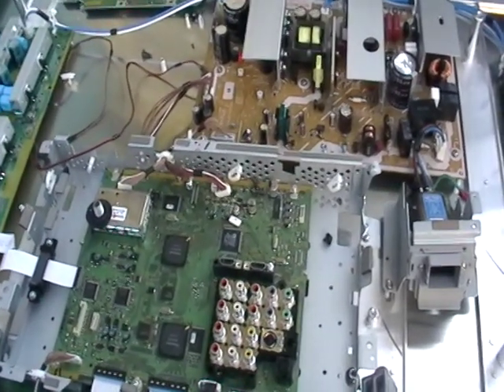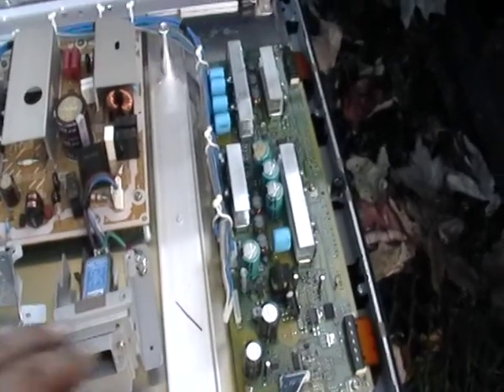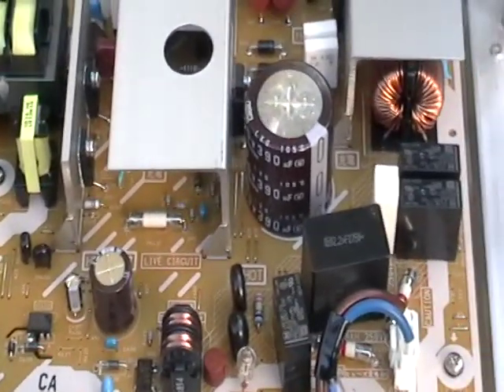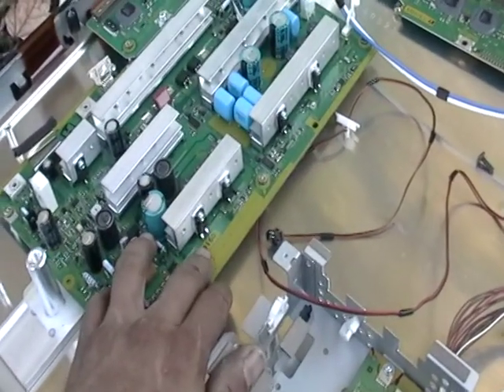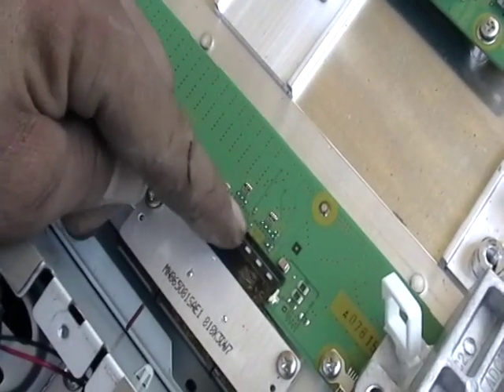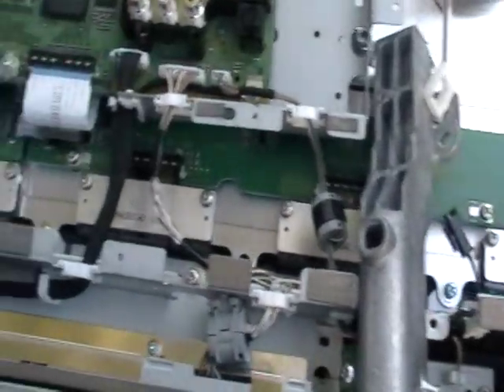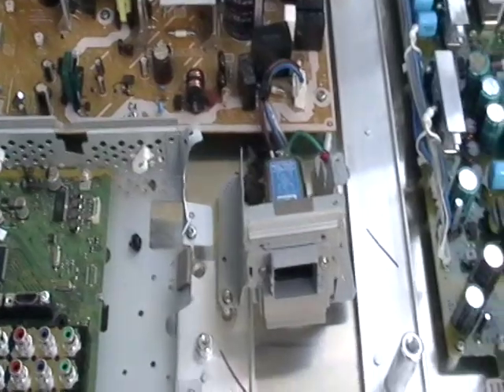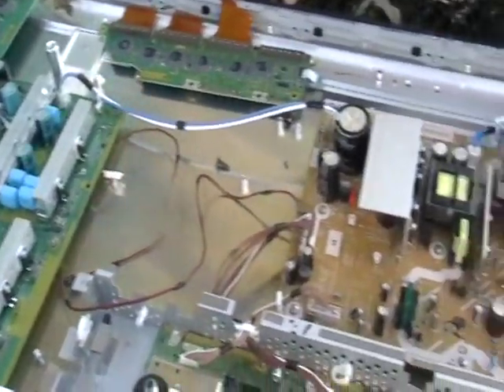scrapping a flat screen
Mike the scrapper shows you what is in a flat screen tv.